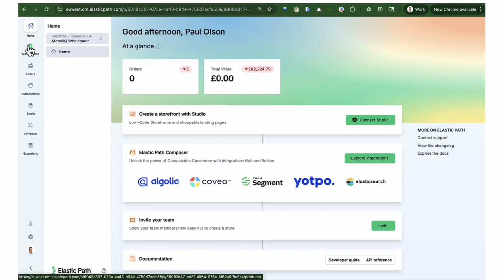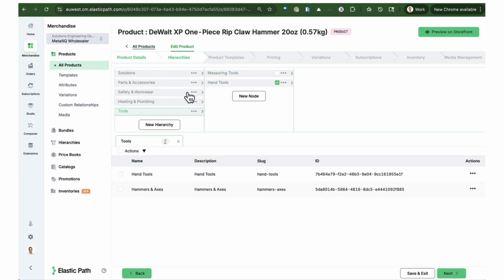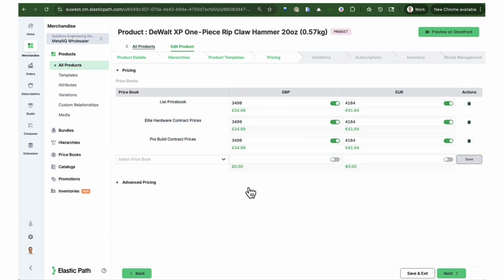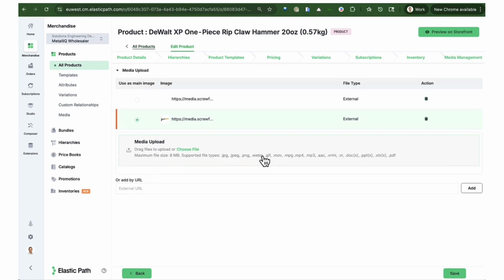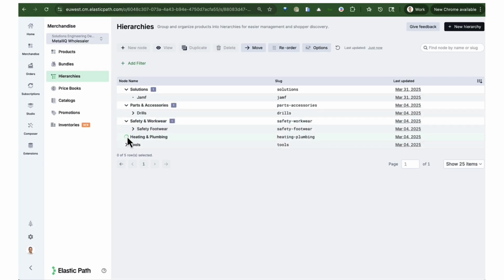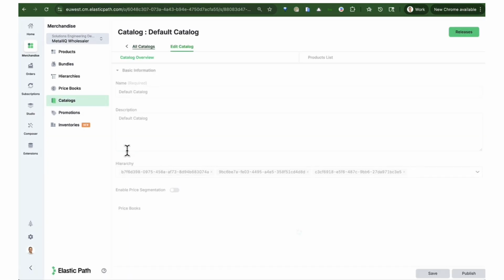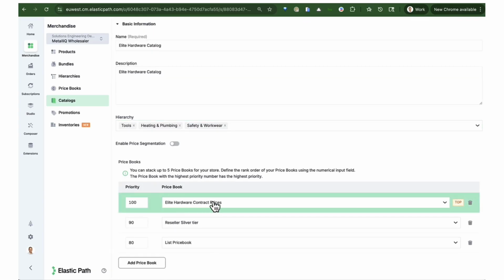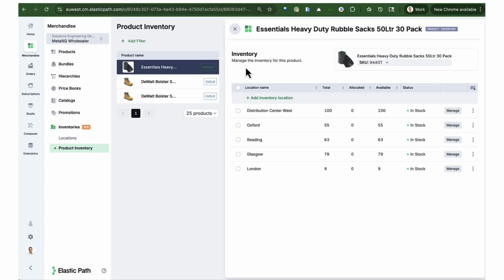Merchandising Flows: Catalog Management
Learn how Elastic Path enables flexible, business-user-friendly catalog management by decoupling products, hierarchies, price books, and inventory.